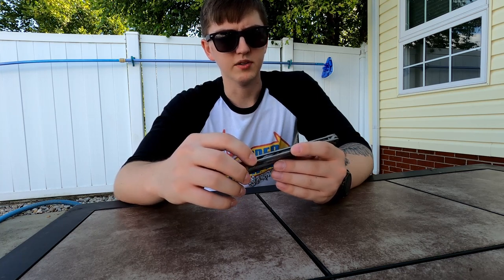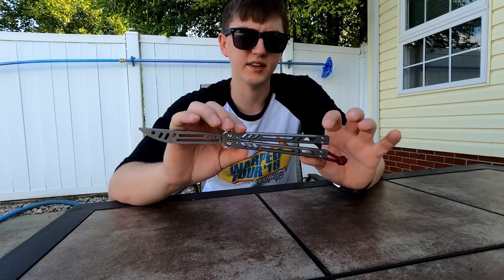BareBones Trainer Review (BRS)